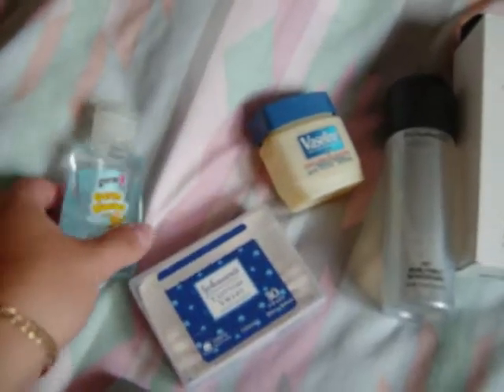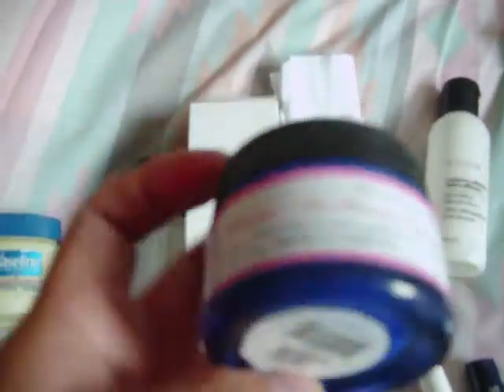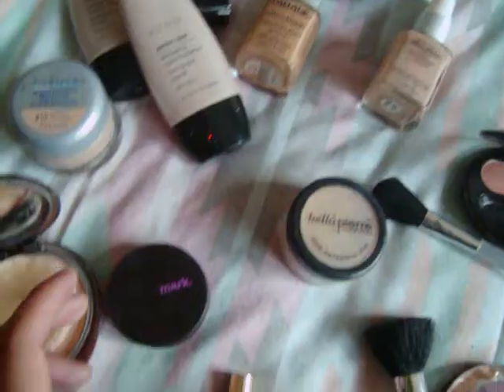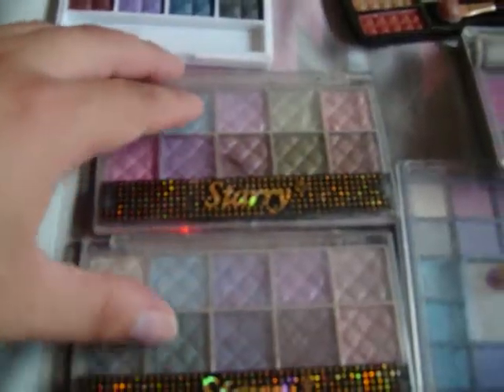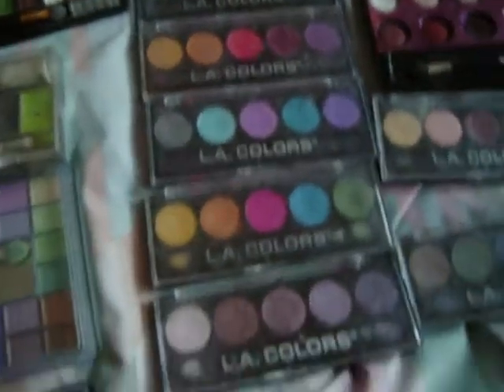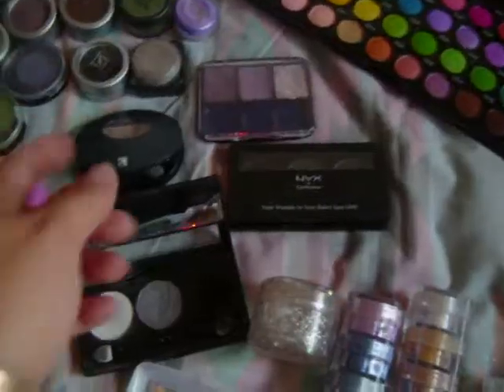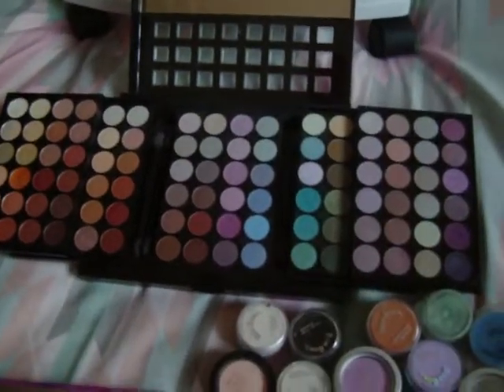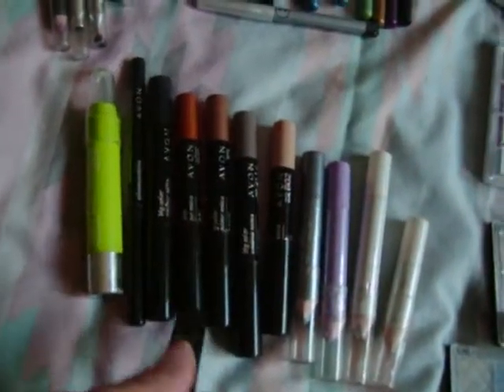Re: Beauty From the Earth Contest!!!!!!